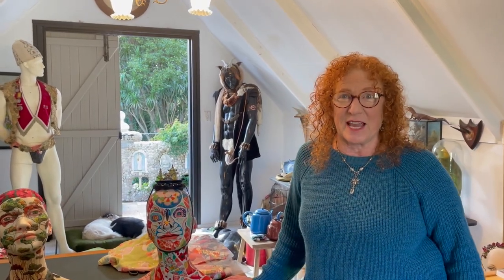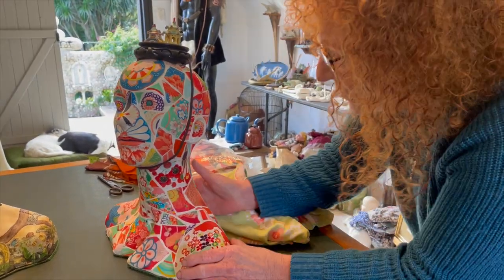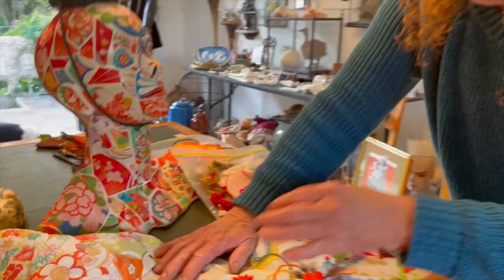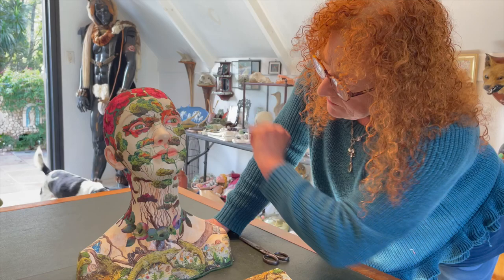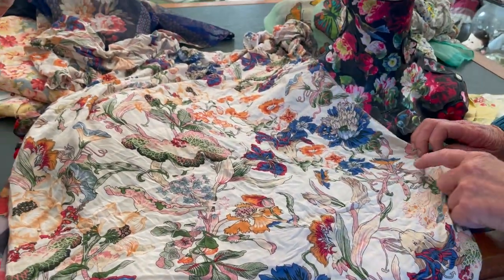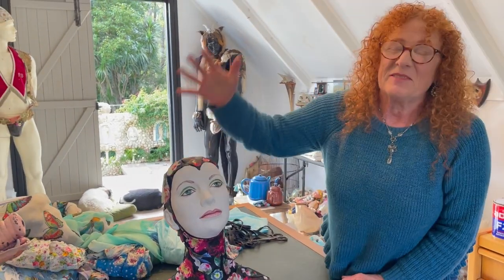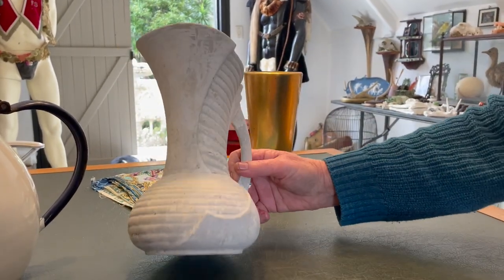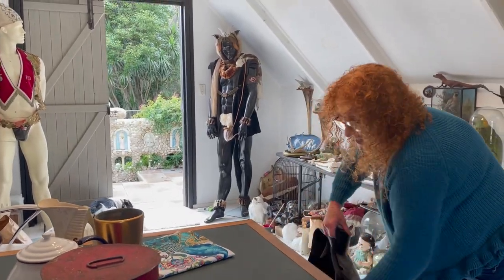Decoupage with Fabric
Today I share you with the extremely simple and fun way to decoupage with Fabric!
There is no mess, no glue and the effect is self-sealing. Cheers, Joy!